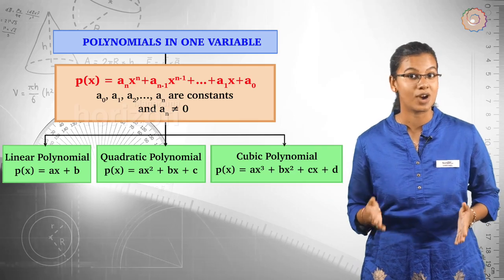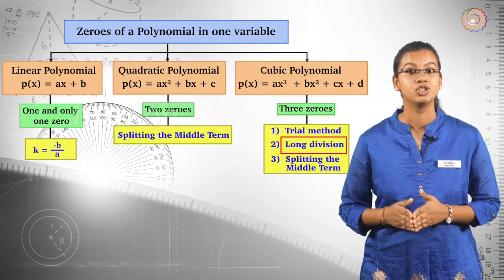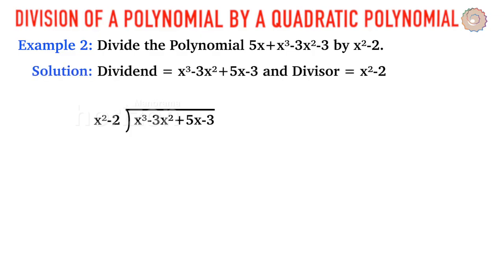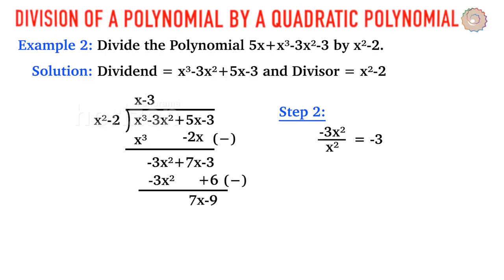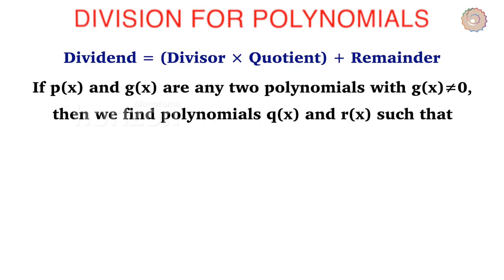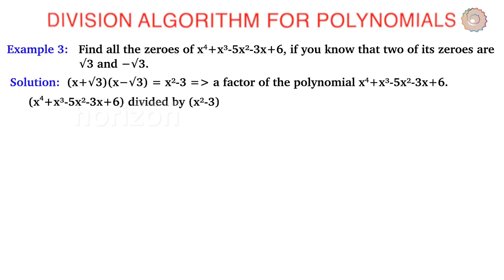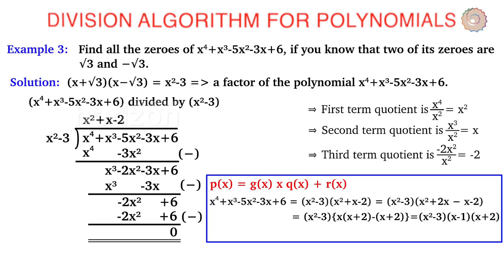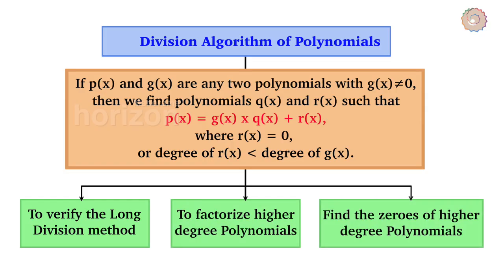Division Algorithm for Polynomials